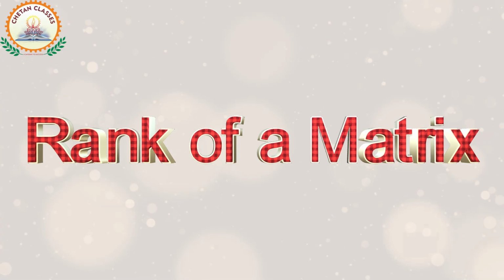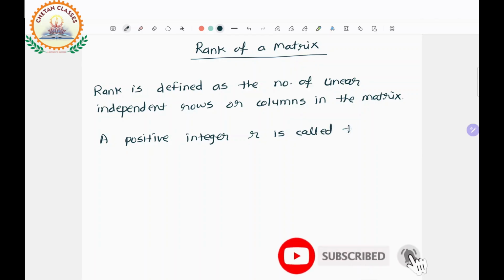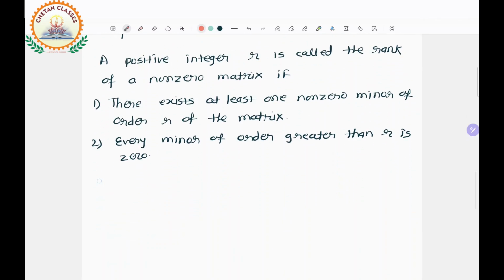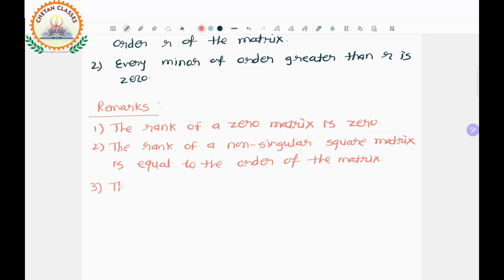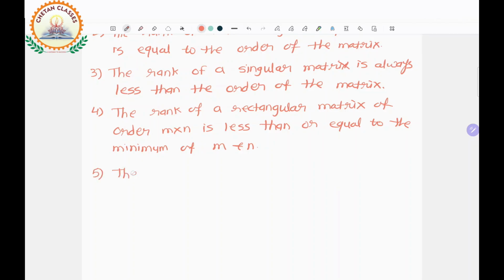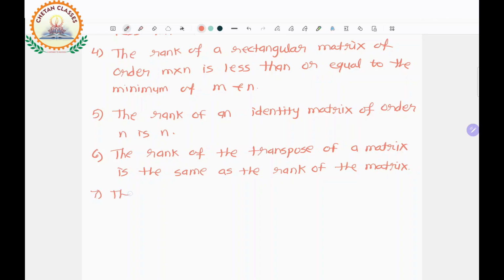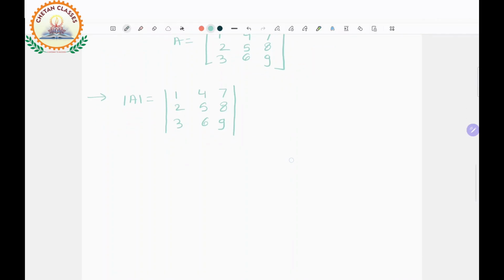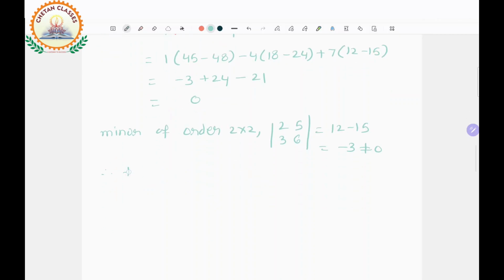📘 How to Solve Matrices & Determinants | Engineering Mathematics with Examples - Part 4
Welcome to Chetan Classes!

This video is part of a comprehensive Engineering Mathematics series on Matrices & Determinants, designed specifically for Indian engineering students (B.Tech / BE).

In this lecture, you will learn Matrices and Determinants from fundamentals to advanced applications, with a strong conceptual foundation and step-by-step problem solving, exactly as required for:
• ESE (IES)

✔ Explained from first principles – no shortcuts without logic
✔ Exam-oriented approach aligned with Indian university patterns
✔ Solved examples with clear steps
✔ Suitable for self-study & revision
✔ Ideal for weak to average students aiming for strong fundamentals

📘 Recommended for:
✔ B.Tech / BE students (All branches)
✔ GATE aspirants
✔ Students preparing for competitive exams in India

📌 Watch till the end for problem-solving tips and common mistakes to avoid in exams.
📬 Drop your questions in the comments – we’ll reply or cover them in upcoming videos.

👉 Mathematics for TET / Undergraduate
👉 Diploma Semester 1: Matrices | Logarithms | Determinants | Trigonometry | Partial     Fractions
👉 Shortcuts + Conceptual Clarity

Please find the links below for videos of all parts of Engineering Mathematics – Matrices & Determinants.

Please stay with our channel for more forthcoming videos on Engineering Mathematics – Matrices & Determinants.